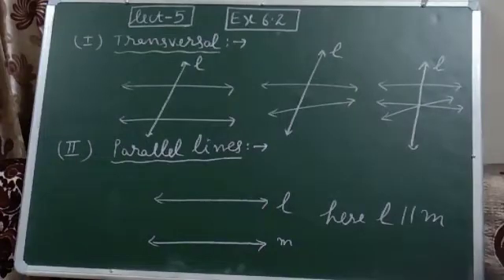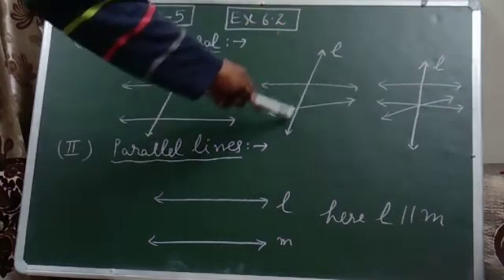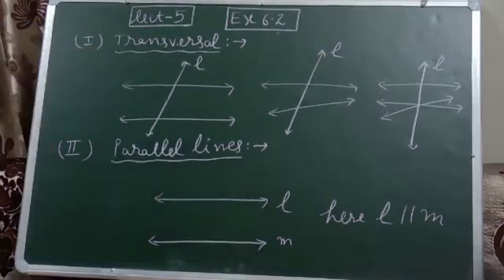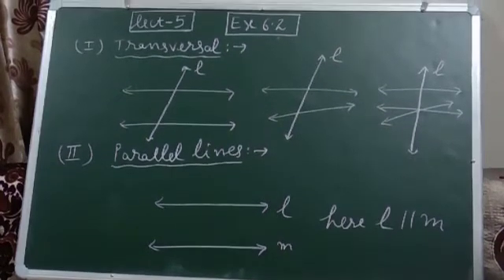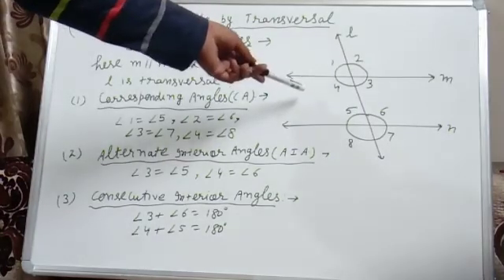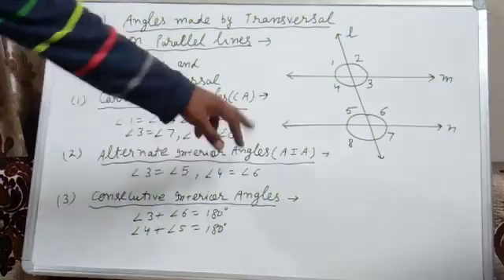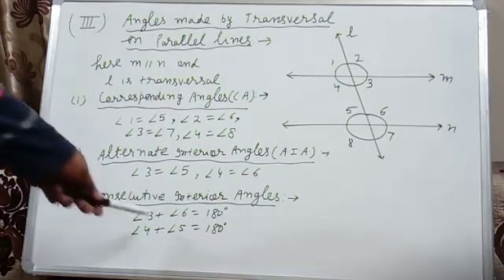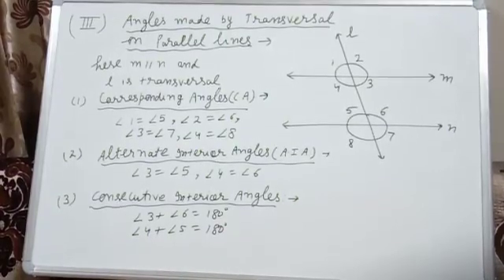Maths Class IX Chapter Lines and Angles (Lecture 5)